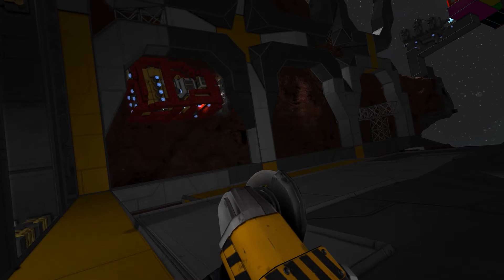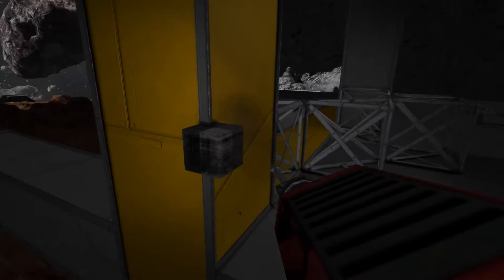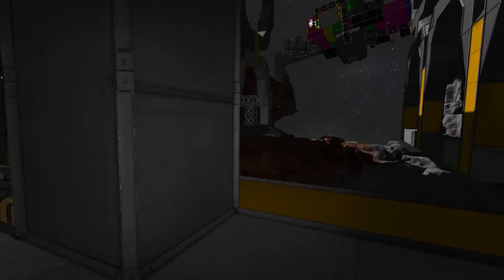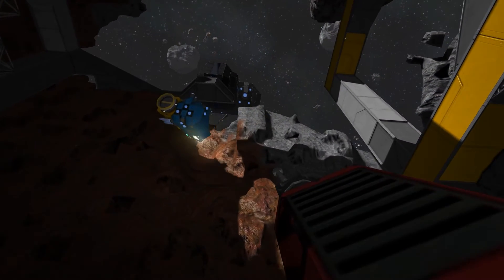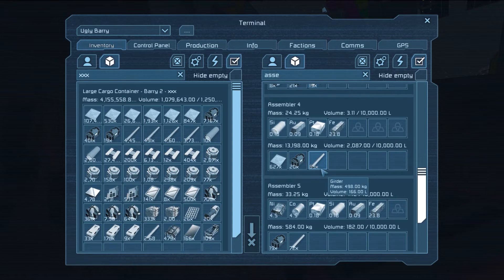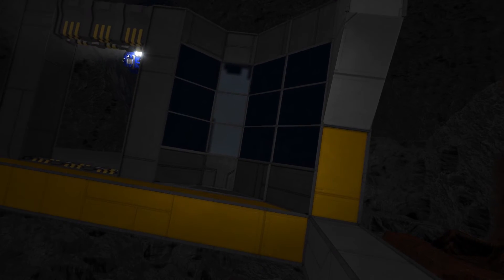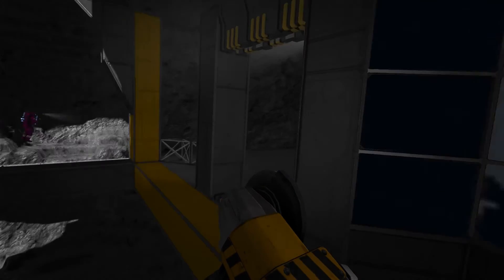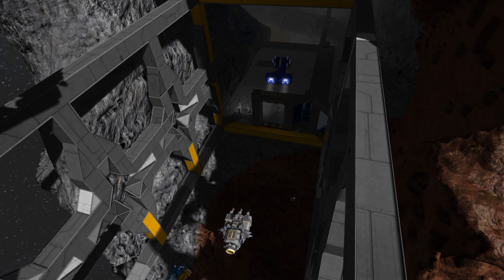Two Steps Back | 57 | The Merry Friends | Space Engineers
I continue ripping the floor up for very little reason.

ABOUT
This channel is a hobby that exists to somehow validate the many hours spent in front of a screen by producing something at the end of it all. Nothing new or great, but someone might enjoy it.